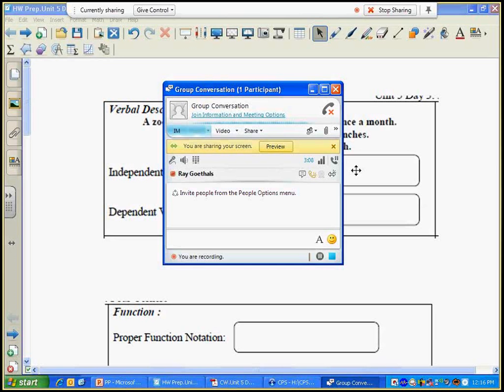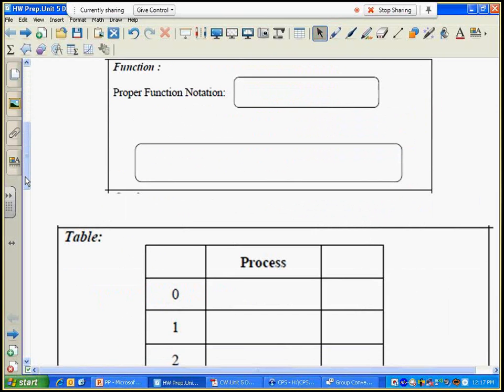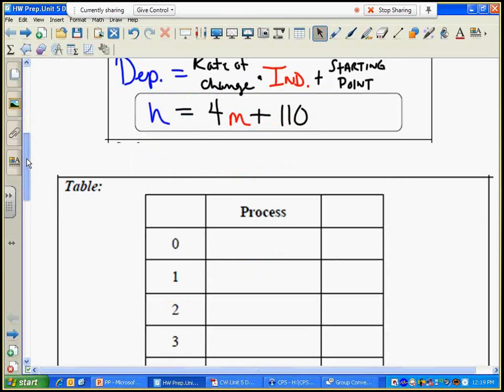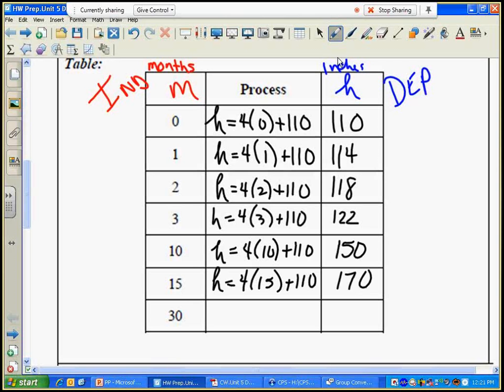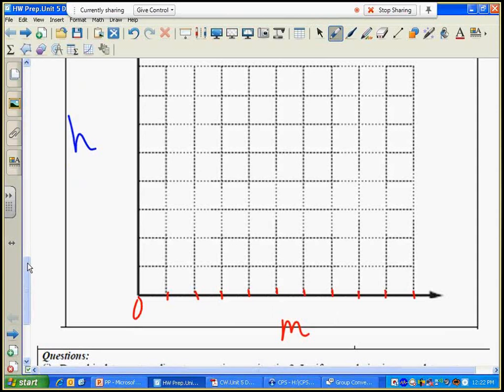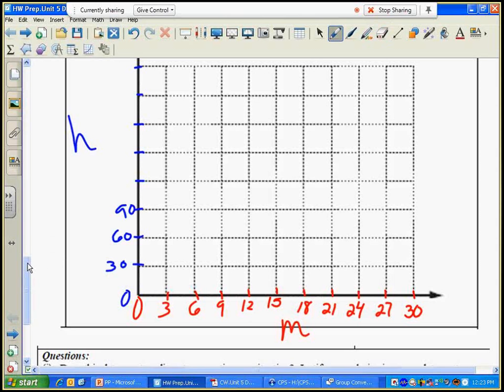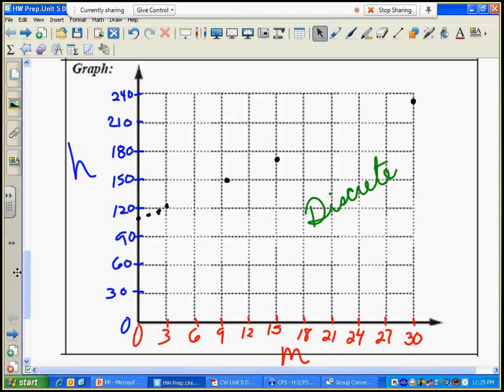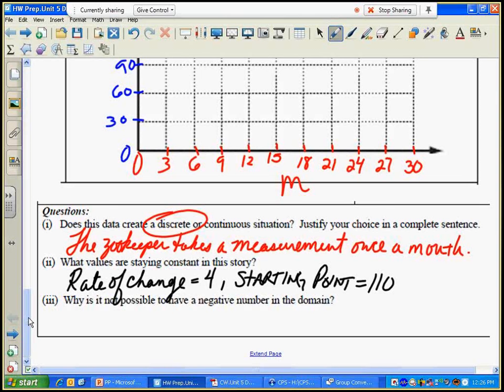Ray Goethals - Nov 02 2011 12.16.33 PM.wmv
Relations/Functions Unit 5 Day 3